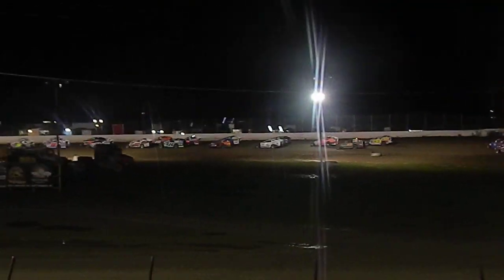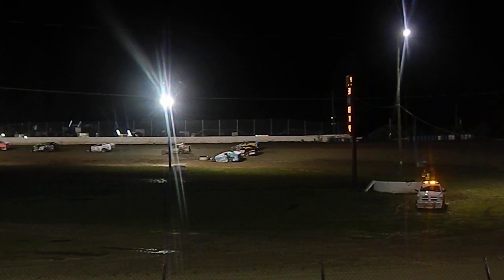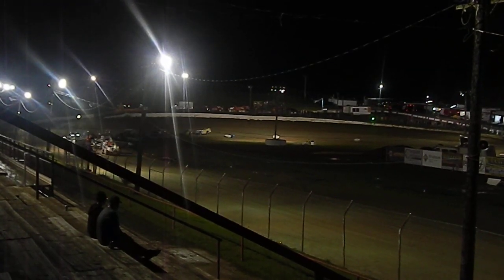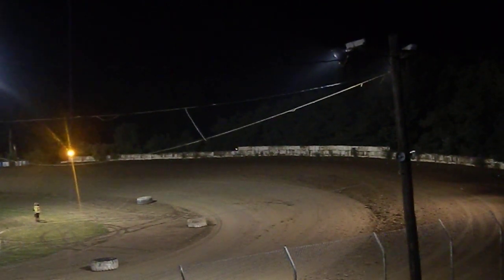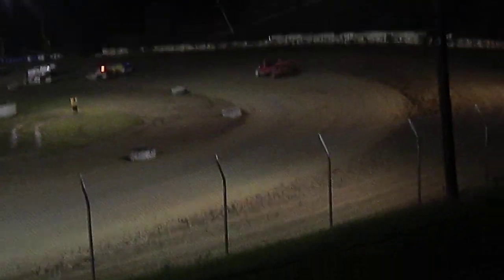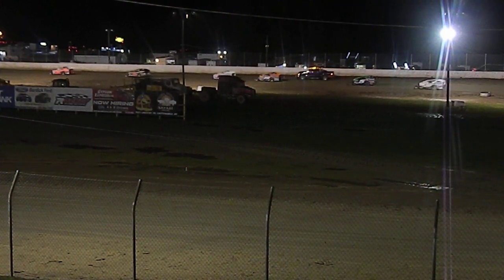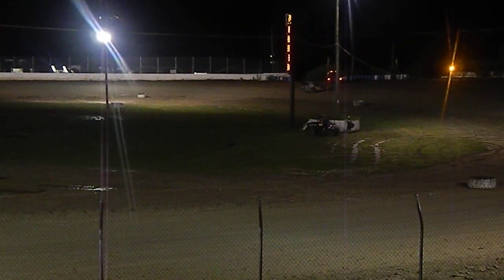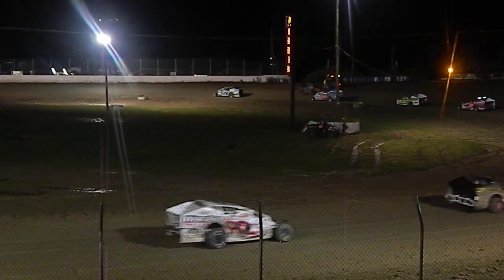Sportsman Feature Race 2 Fulton Speedway 8/21/21